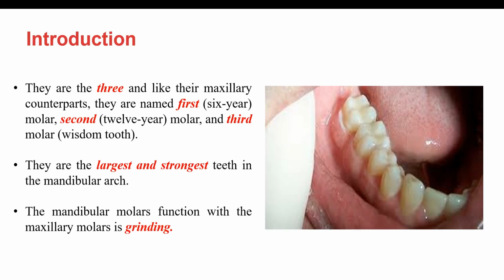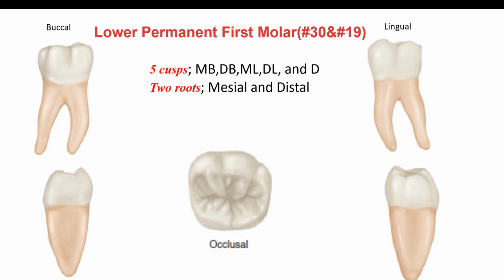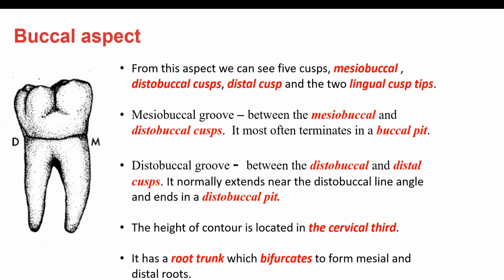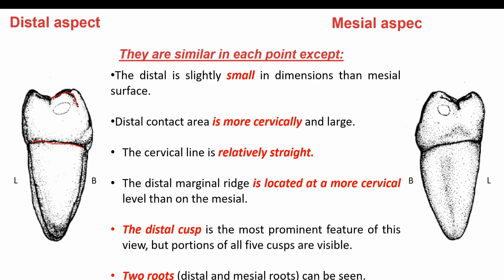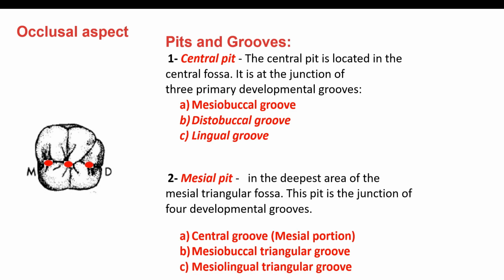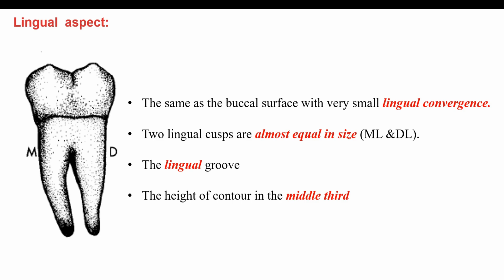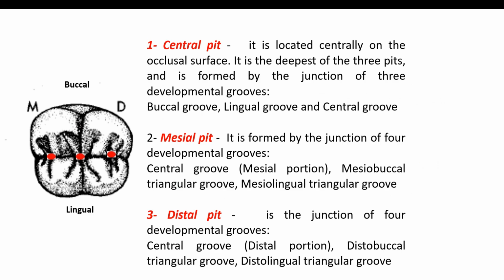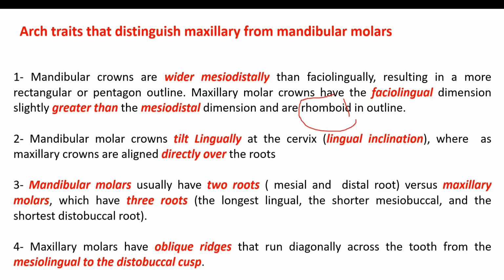MANDIBULAR MOLARS| DENTISTRYBYPRATS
Mandibular molars have unique anatomical features and must be differentiated from maxillary molars.